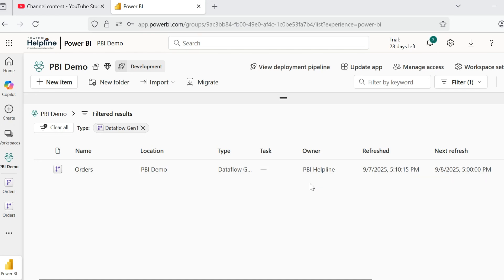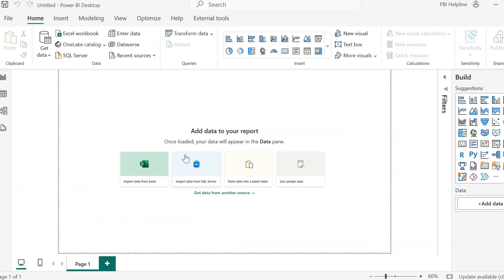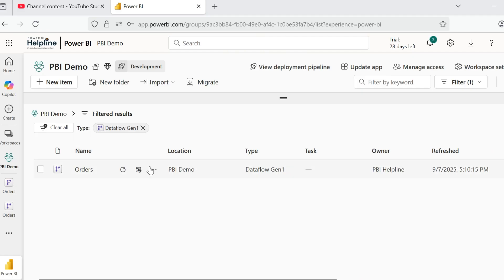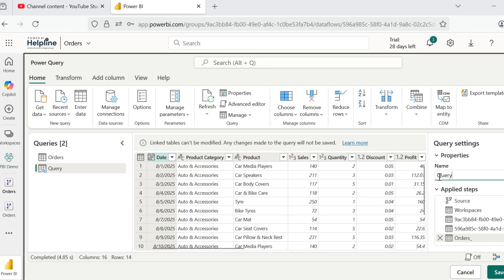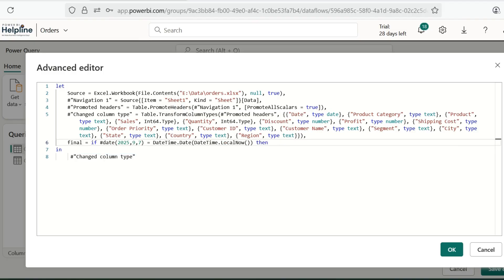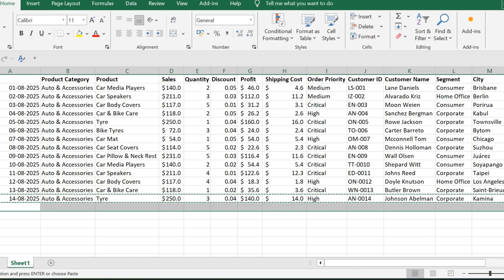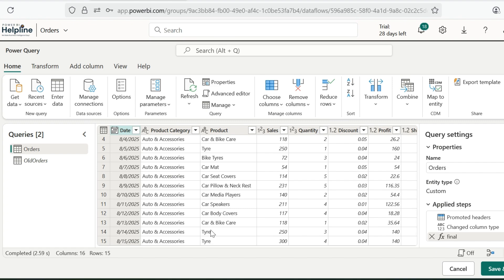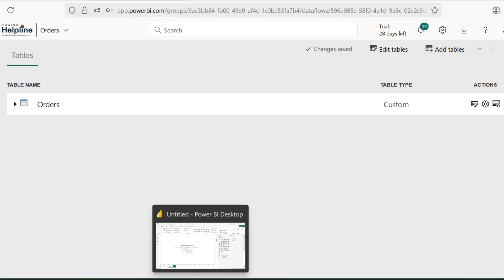Skip a Date Range From Daily refresh in Power BI | Custom Schedule refresh For Power BI Dataflow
In This video, we will create s solution to skip a dynamic date from refresh schedule, which is not natively available as a feature. Since we have only daily and weekly refresh, and there is no option to unselect any date. This solution can be very useful, if you want to skip a date or date range from your refresh schedule.